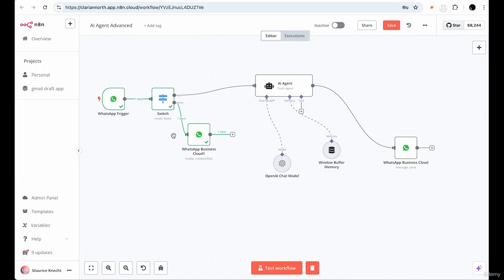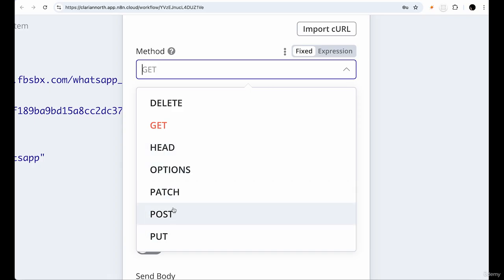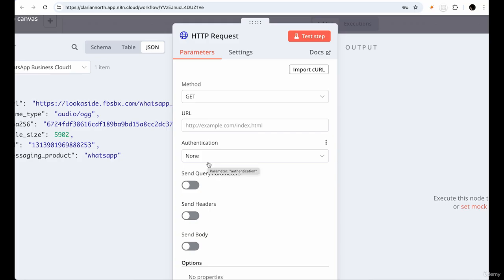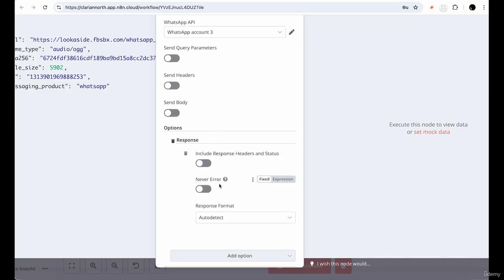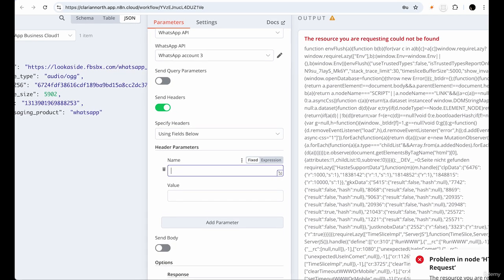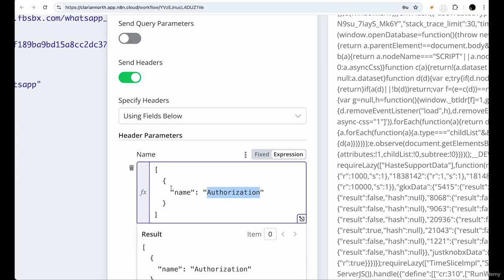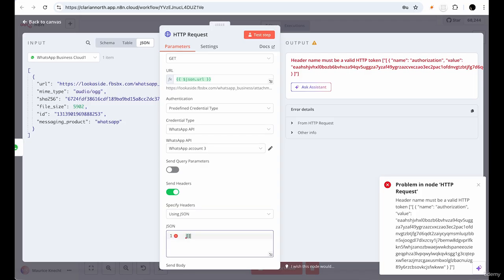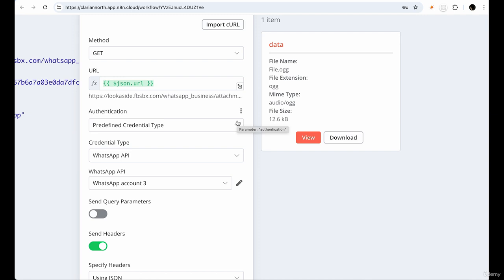Lecture 19: HTTP Request With AI Agent | STOP Paying $5,000 for a Tech Career: Get This Course FREE